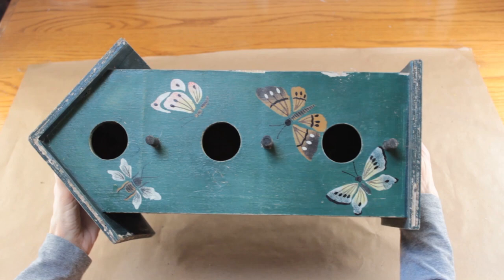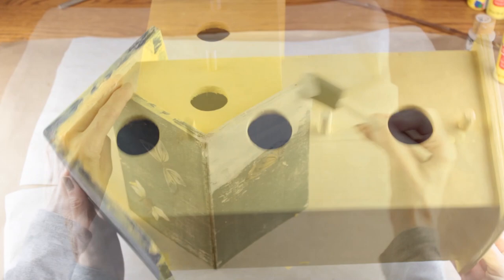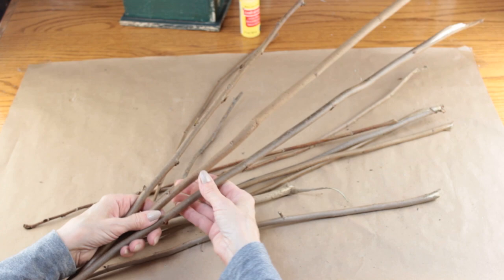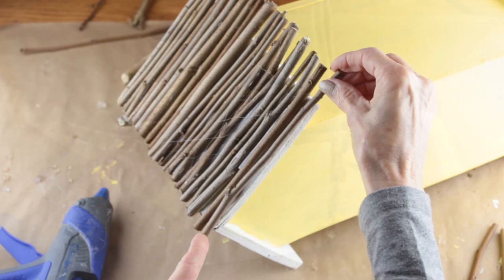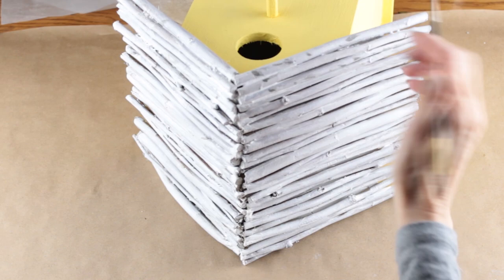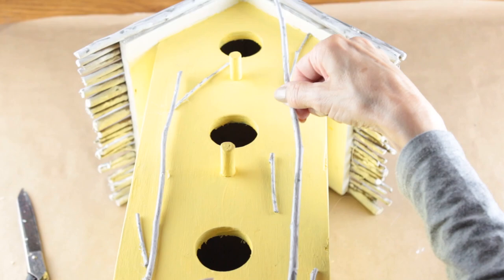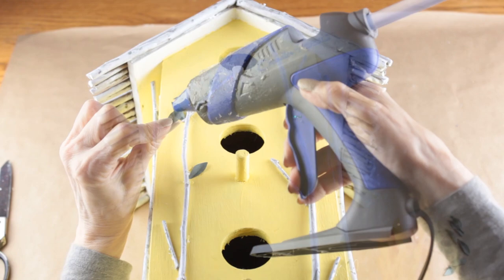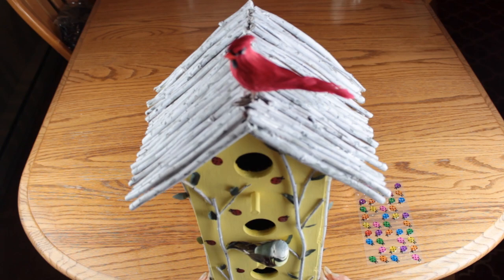DIY BIRDHOUSE Trash to Treasure Recycled Craft PROJECT | Upccyled Birdhouse DIY Craft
▶  Here is an easy way to recycle and transform a DIY Trash to Treasure old Birdhouse into a new Birdhouse Project perfect for home decor.  I transformed Papaw Tree branches into faux birch roof timbers!  I'm participating in the Home Tweet Home Open Collab.